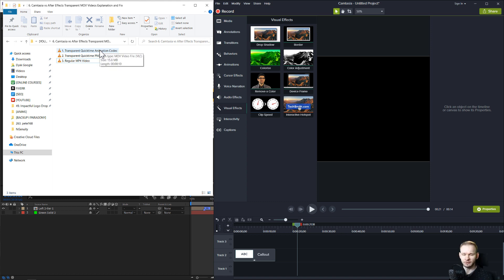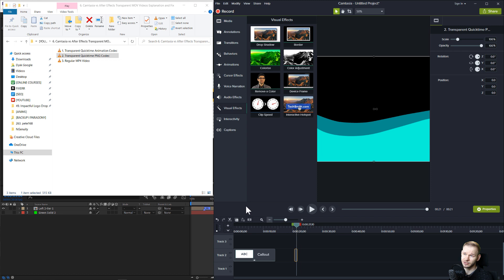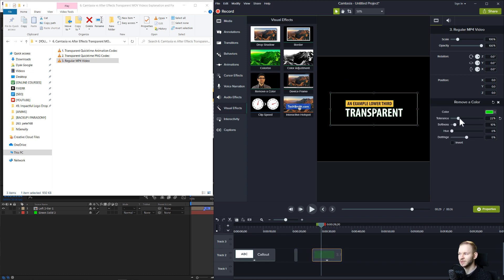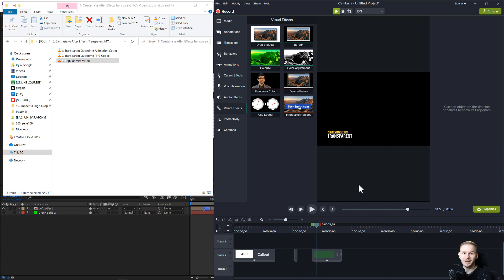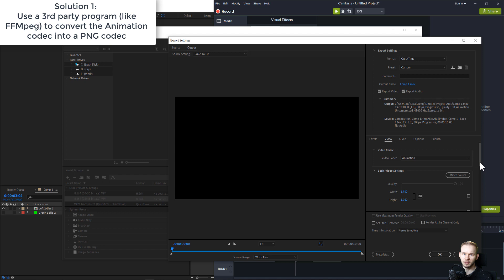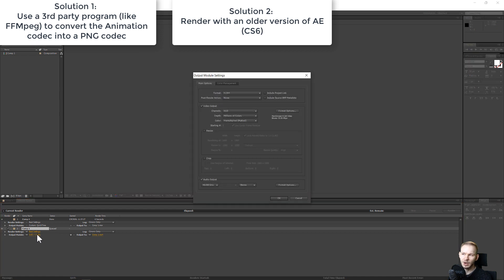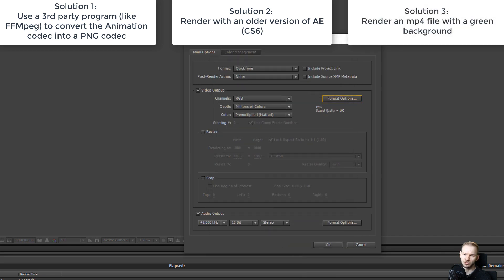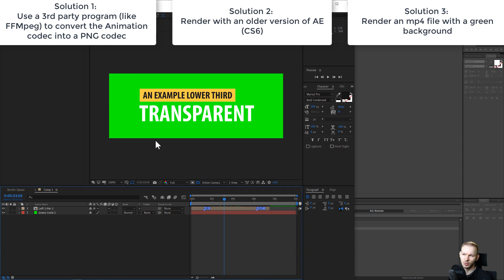Camtasia Transparent MOV Videos Explanation and Fix (with After Effects) ✔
📖 Tutorial description: Since Camtasia 9 we cannot import Transparent MOV files into Camtasia which are rendered with the Quicktime Animaiton Codec. Camtasia currently only works with the Quicktime PNG Codec. The problem is that the newest versions of After Effects treat this codec as obsolete and its no longer available for render! So we have two mainstream programs, which plenty of users work in and we cannot simply get transparent files created and rendered in After Effects and make them work in Camtasia studio. How stupid is that? The viable solutions I found are:
1. Render a Transparent MOV file with the Animation codec and convert that file into a PNG codec with help of 3rd party programs (like FFMpeg)

2. Use After Effects CS6 to render out a Transparent MOV file with the PNG codec
3. Render a regular MP4 file with a green background and remove that color inside of Camtasia 9.

None of these solutions are perfet and those are more workarounds than solutions but I found that there is no proper tutorial on that topic so I decided to create one. I hope that clarifies the problem a little and makes it easier for you to get it finally done...somehow!